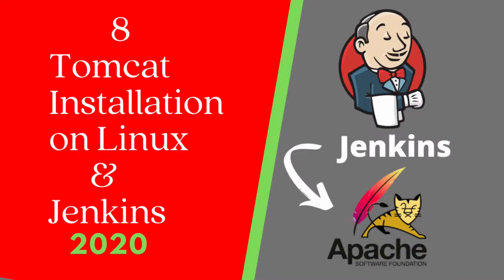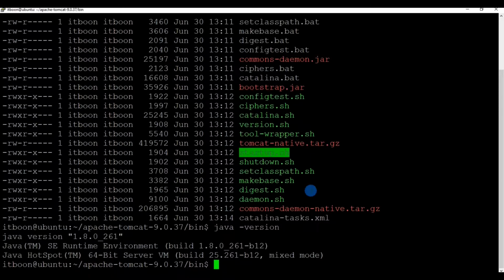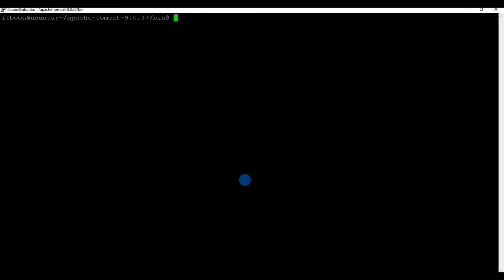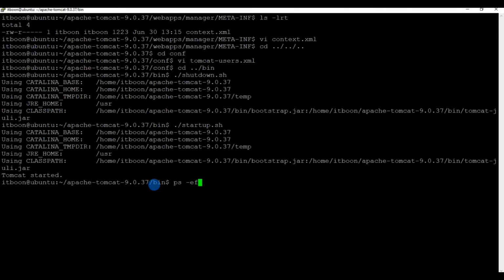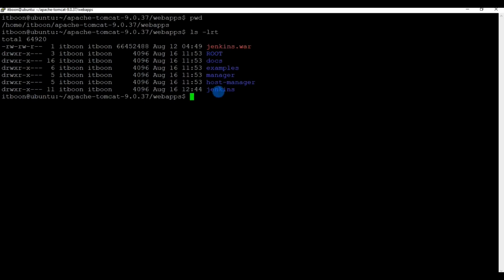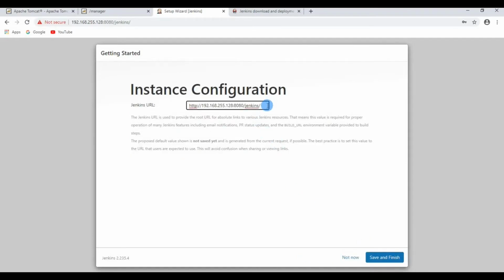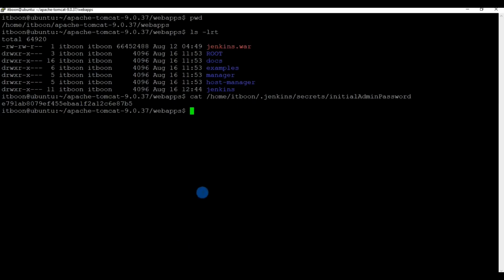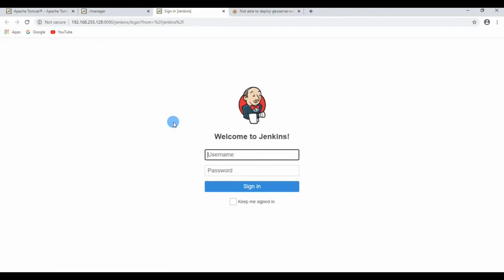Jenkins Tutorial 8 | Apache Tomcat Installation on Ubuntu Linux | Jenkins Deployment on Tomcat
In this video i have explained how download Apache tomcat and Jenkins on Ubuntu Linux  server
How to start/stop/restart tomcat application server
how to access tomcat manager application
how to configure users in tomcat application server
how to access tomcat manager remotely and configurations
how to deploy Jenkins war from back end
how to deploy war file from tomcat manager and required settings
how to install Jenkins for the first time on Linux and access it etc.